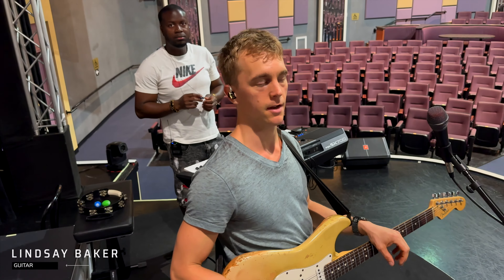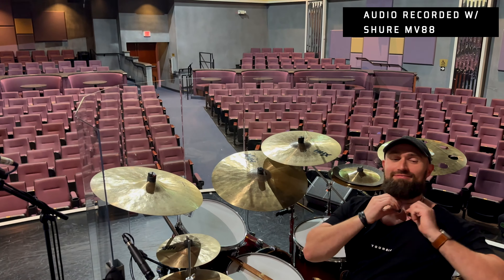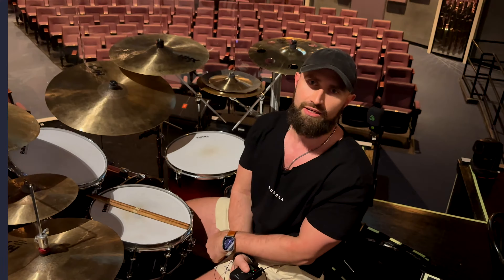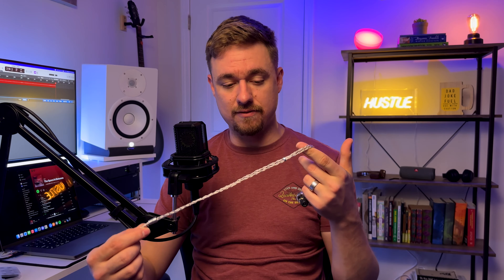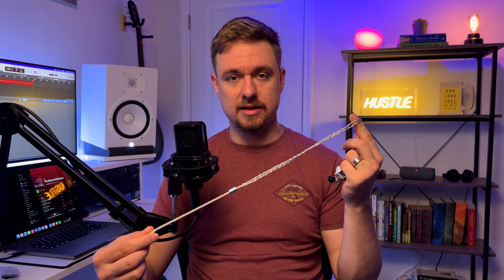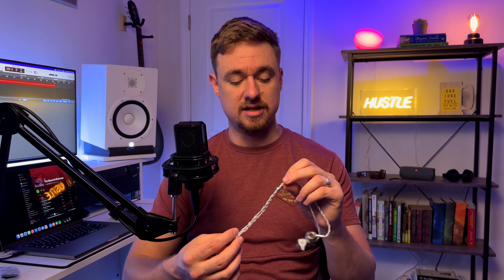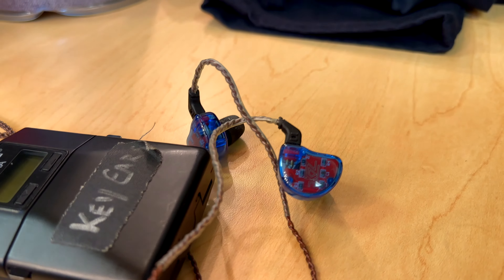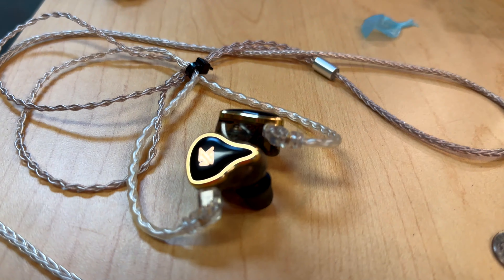The IEM That's TAKING OVER - KZ In Ear Monitor Review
Are you in the market for an IEM (in-ear monitor)? If so, you'll want to check out KZ In Ear Monitors! These IEM's are making waves in the audio world and I've had the chance to use many of them. In this video, I'll give you a rundown of the KZ IEM's that i use and my thoughts on them.

KZ AS10
KZ ZS10 PRO
KZ ZAX
KZ ZAS
UPGRADED CABLE
NEWBEE TIPS
SHURE MV88